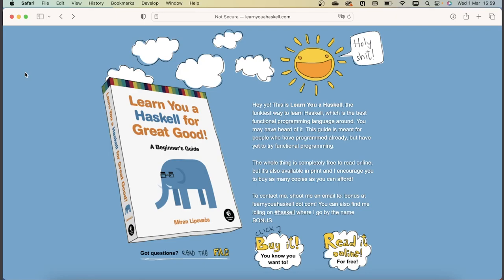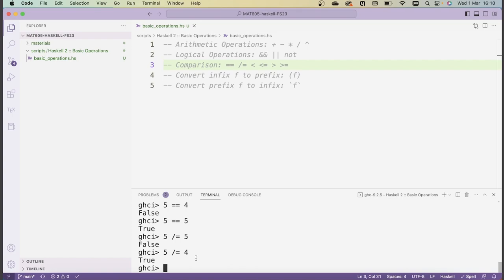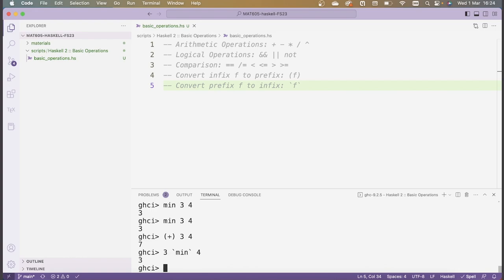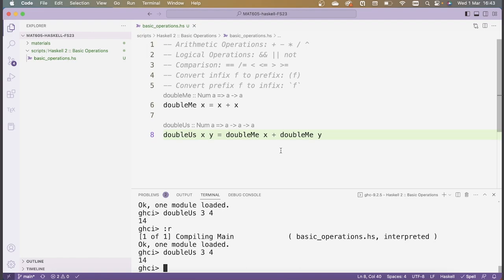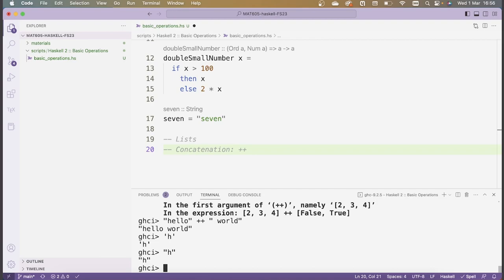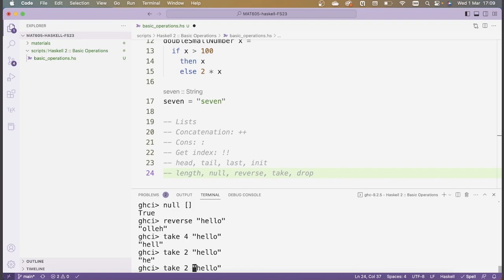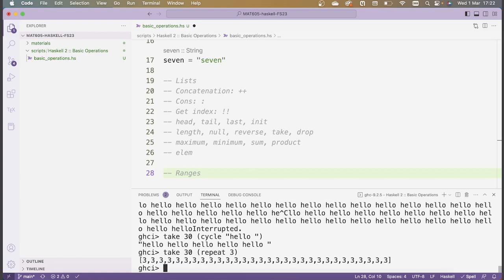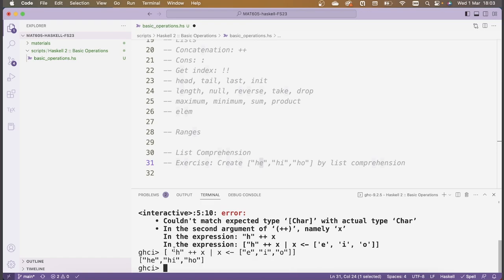Logic & Foundations with Haskell: Haskell 2 :: Basic Operations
We start learning basic Haskell syntax. This including arithmetic operations, comparisons, basic functions, lists, list comprehension, and tuples. This video follows chapter 2 of "Learn you a Haskell for great good" All code can be found in the course git repository

00:00 Introduction
00:37 Arithmetic Operations
05:17 Logical Operations
06:24 Comparison Operations
11:50 Infix and prefix functions
15:56 Function syntax
20:49 If else then expressions
24:22 Constants
25:38 Lists
39:25 Ranges
44:51 List Comprehension
1:03:33 Tuples